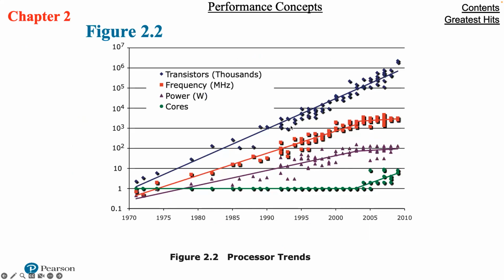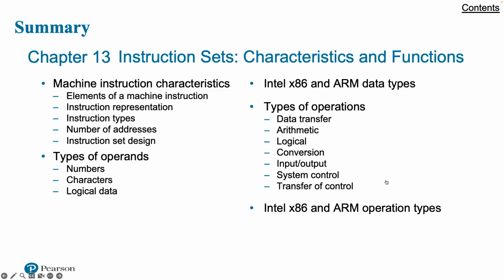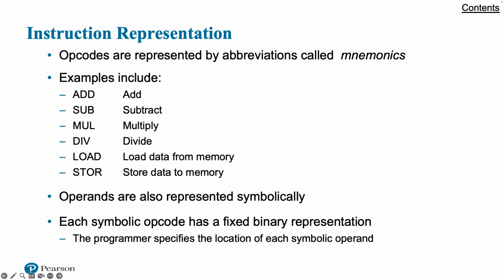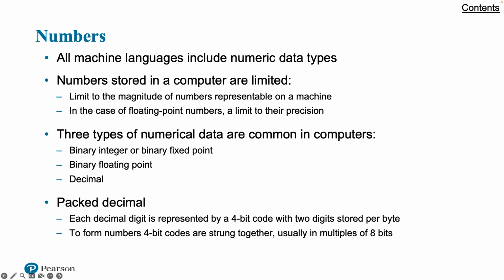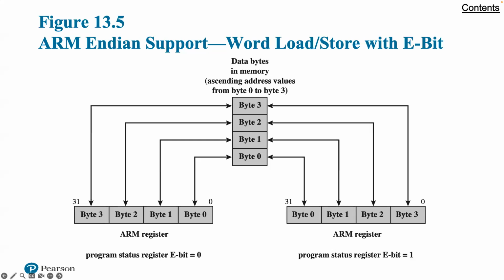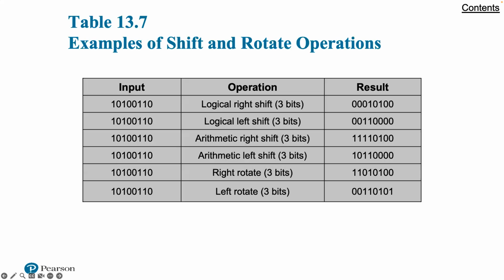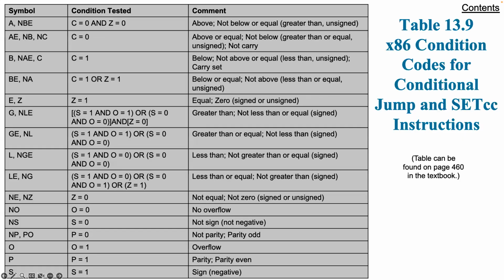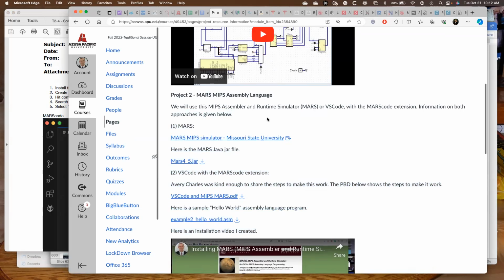Computer Architecture Live 19